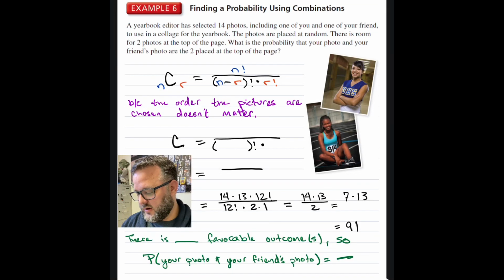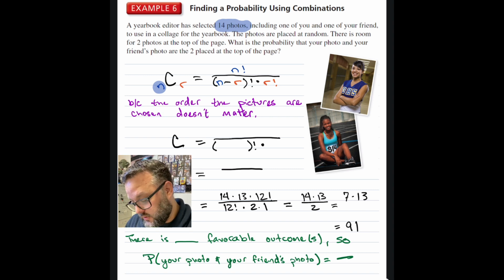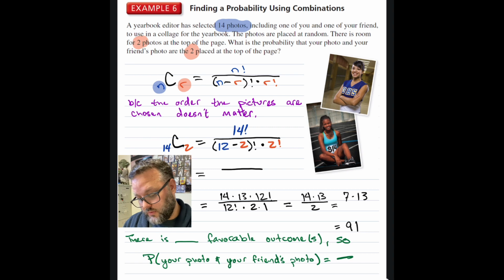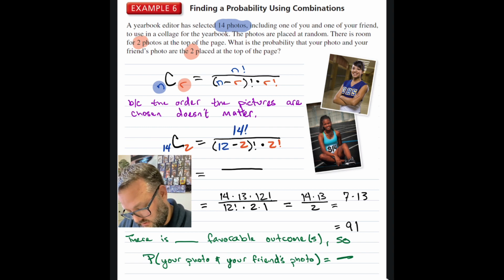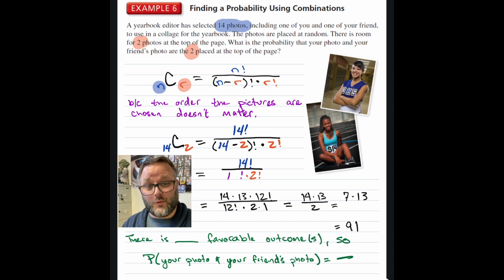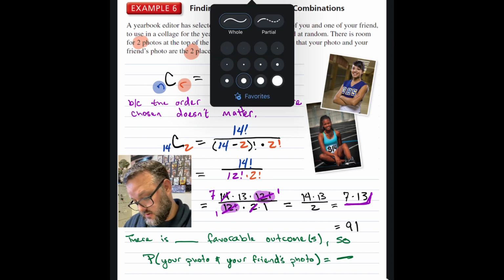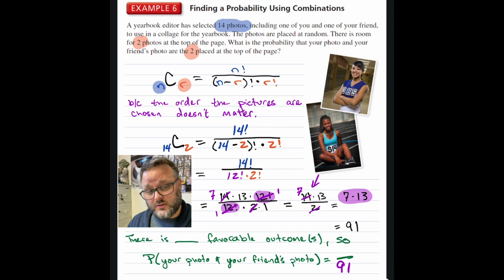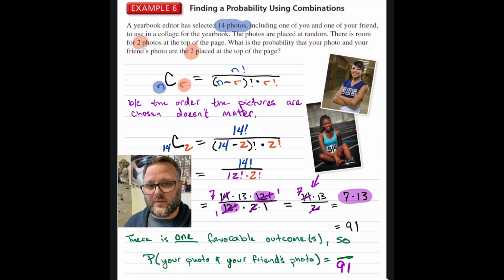7A1 9.5.6 Finding a Probability Using Combinations